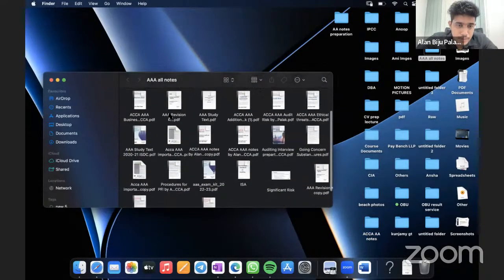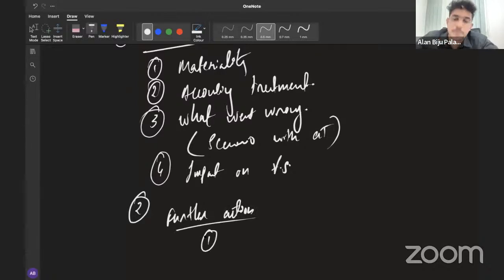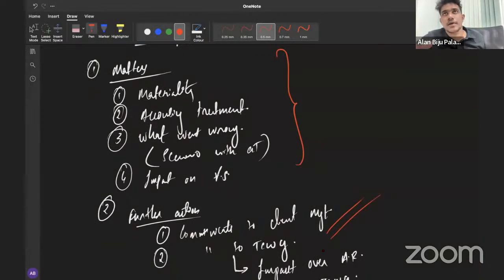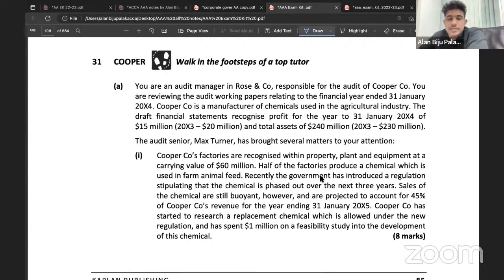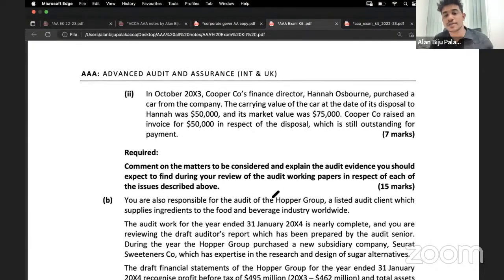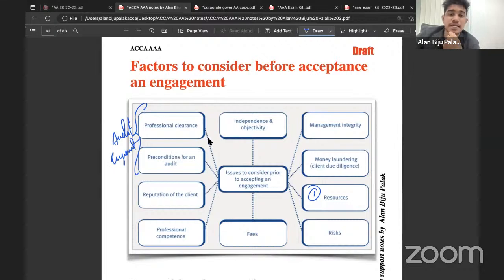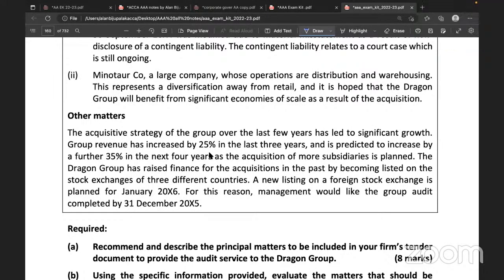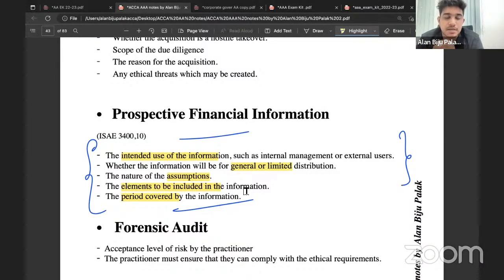ACCA AAA | Crash Course for AAA by Alan Biju Palak | March 2023 ACCA Exams Revision |Day 4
Mr Alan Biju Palak is an ACCA, AFA and MIPA Member and a Post graduate in Commerce, who is well known for his online and offline sessions for paper Auditing in various professional courses. He is very popular for handling his sessions with real life audit scenarios and is also a registered mentor for the Oxford Brookes University, UK.

All the sessions are provided under Eximus Learning Media. For the third year running , the Academy is pleased to bring you a full ACCA qualification programme to the global market. With more than 7000 students the Academy is sustaining its position as one of the biggest tuition provider of ACCA (Association of Chartered Certified Accountants) qualification in the industry.

Our ACCA vision is to provide a premium teaching and support service that establishes the highest possible levels of quality and leverages our knowledge and experience as a leading professional services firm.

Our students regularly scores highest pass marks in the world and their success at ACCA is based on our special study programme. A winning combination of supported self study, regular progress tests and an intensive, focused teaching course before the exam has proven to be the most successful model for our ACCA students.

Join us at the Academy and get the most out of your studies!